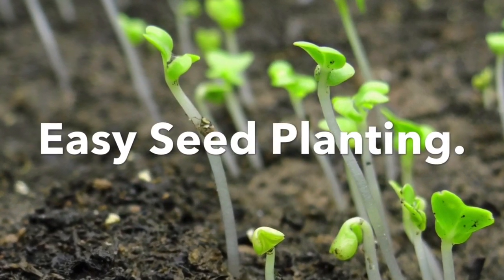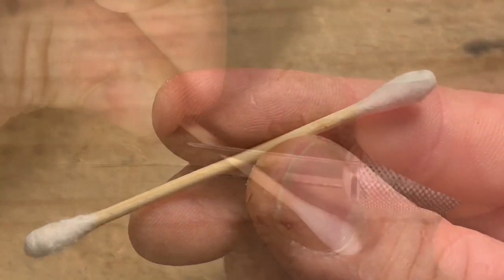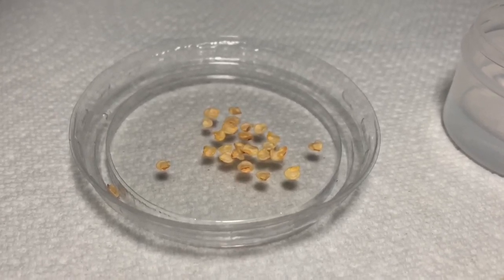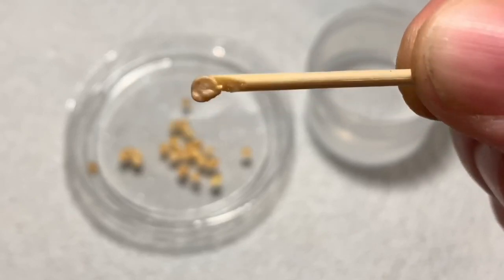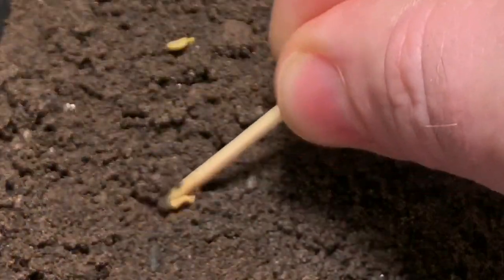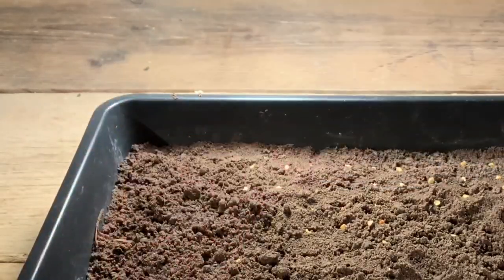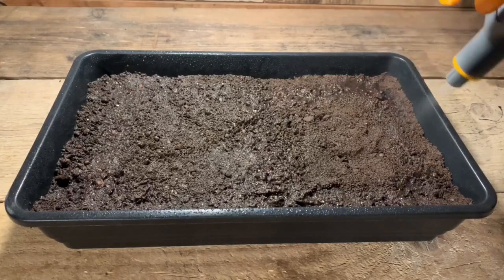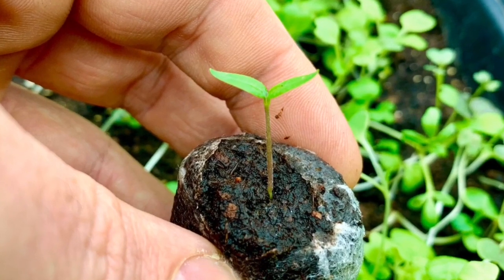Easy Seed Planting with Rural Revolution.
Showing you a very simple technique to help with sowing seeds. This has really helped us over the years. Why not give it a try and then let us know how you got on with it?